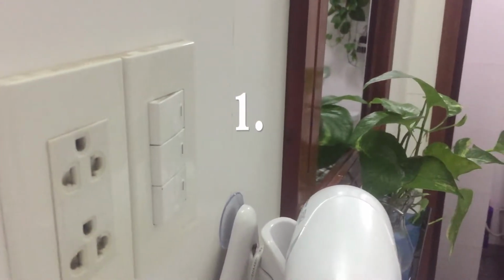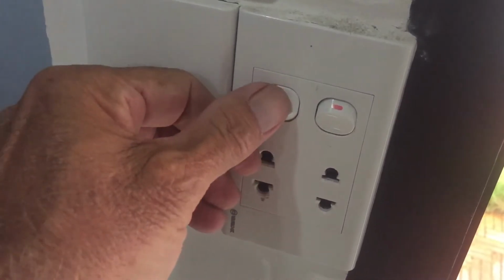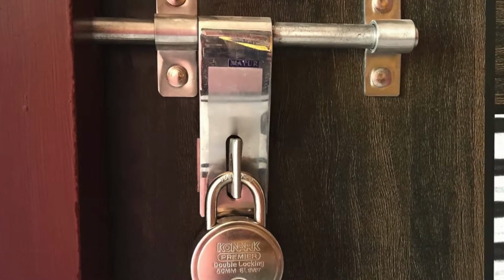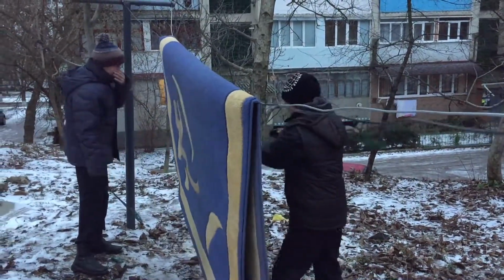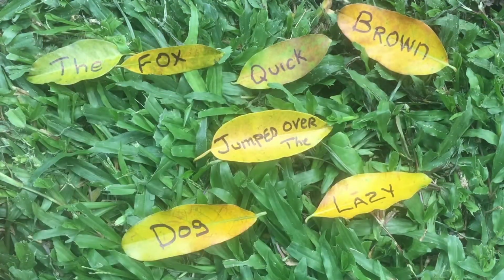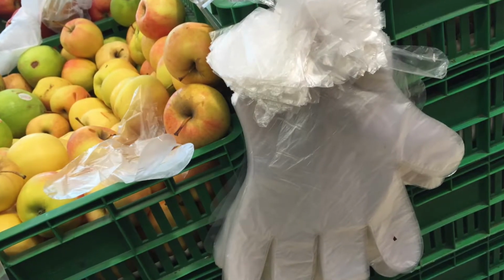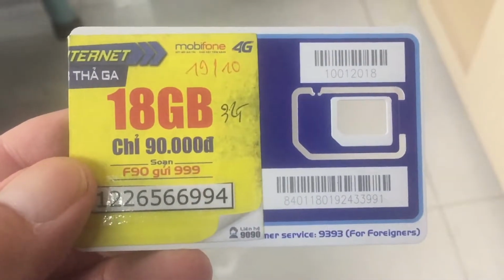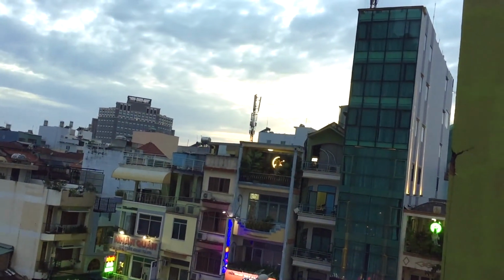33 ways the U.S. is, well, different — On This Planet Earth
Live all your life in one country and it's hard to understand other perspectives. Mark shares 33 interesting differences between life in the U.S. and the rest of Planet Earth. (How many do you see?) This video does NOT include transportation, foods and currencies, which I'm saving for other videos!